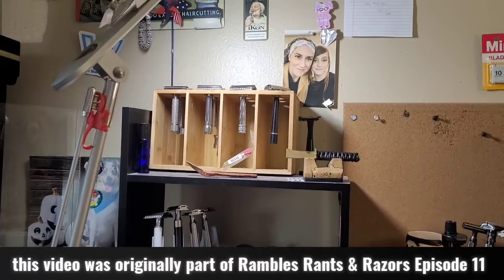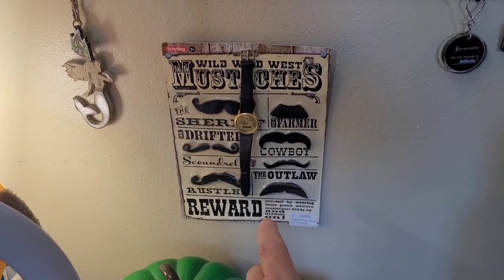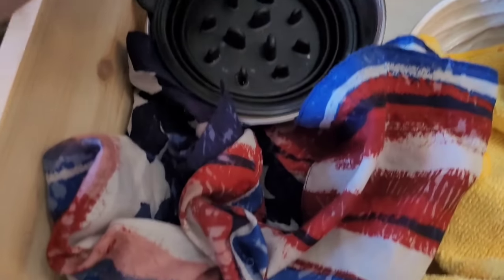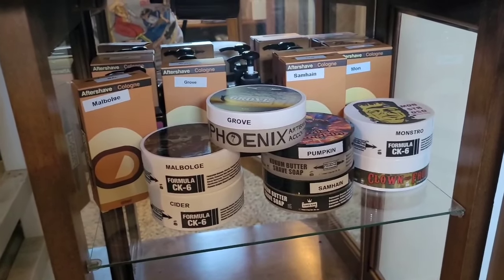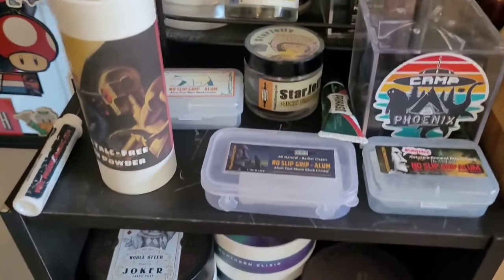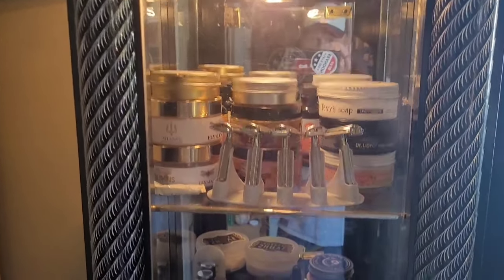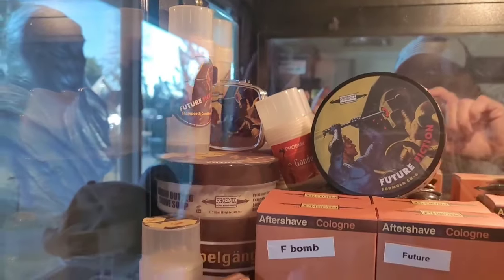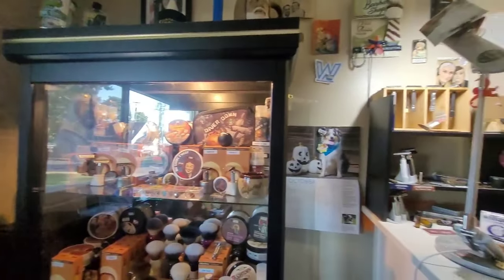My Shave Den Tour: October 2023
Early stage of my Shave Den with new shelves/cabinets.

I hope to have it situated and complete by the New Year.